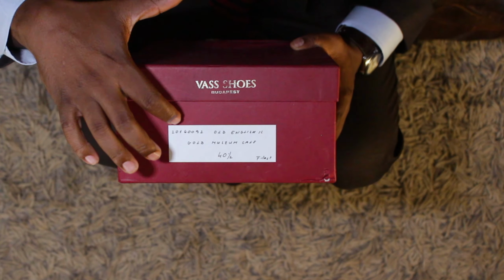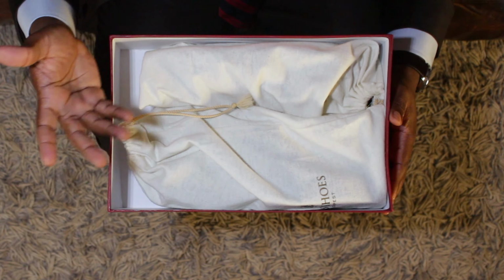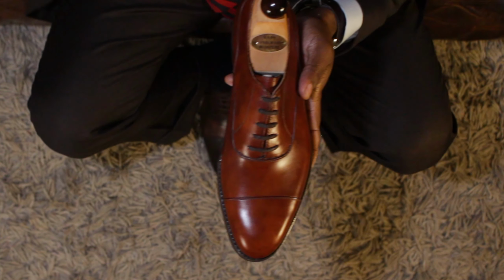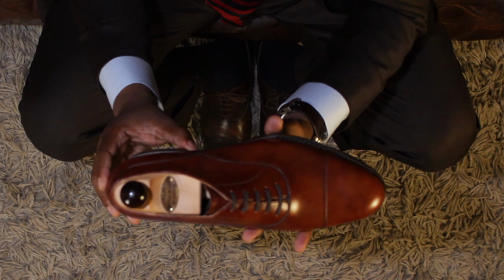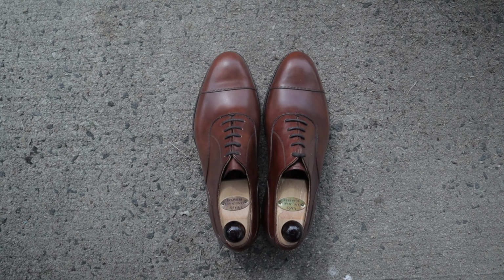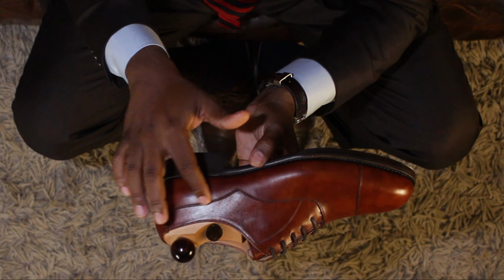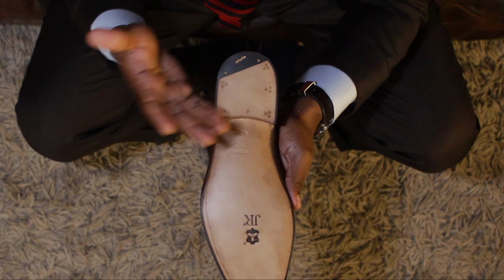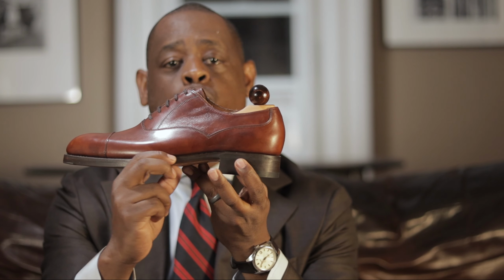VASS Old English II Unboxing (Medium Brown SHOES)